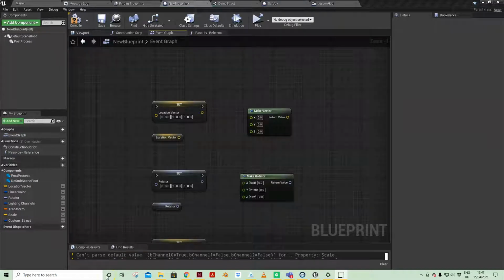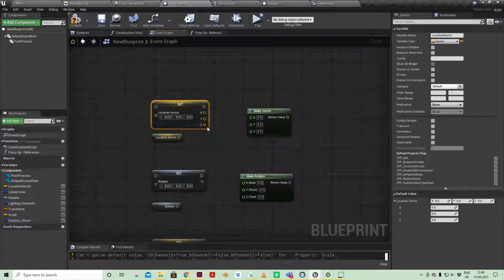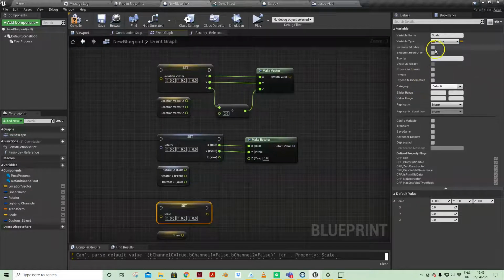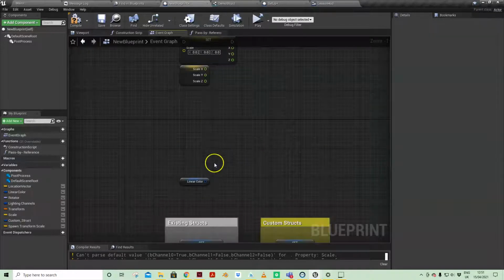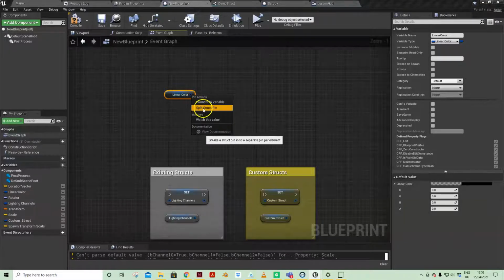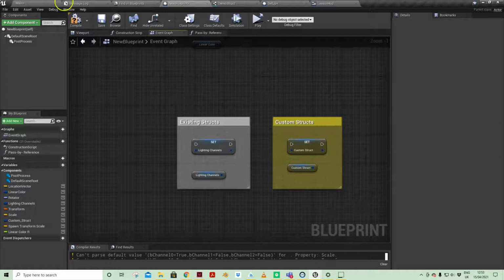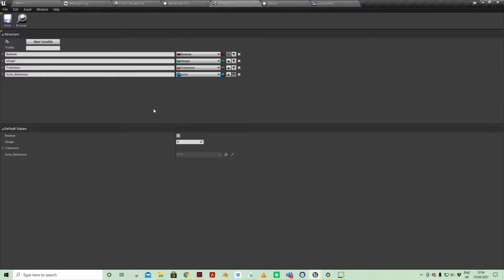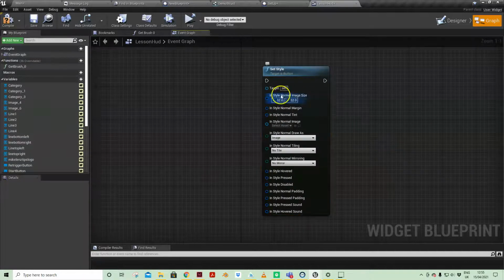NODE PINS - SPLIT & RECOMBINE - UNREAL ENGINE - UE4 - UE5